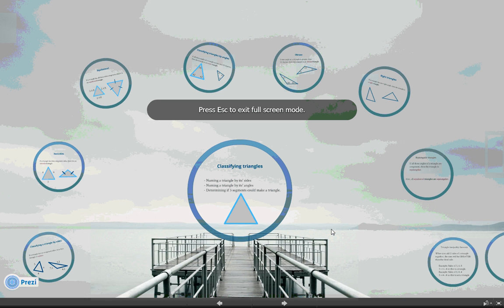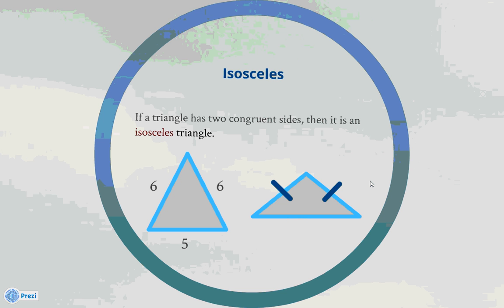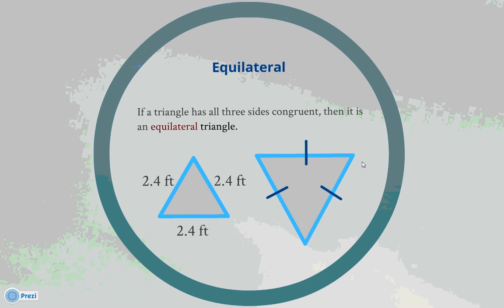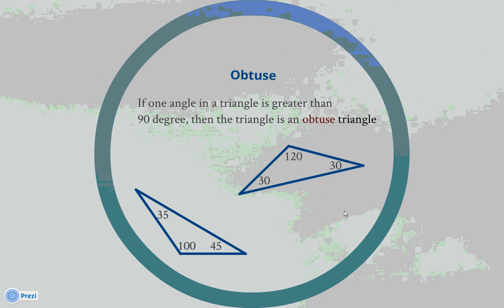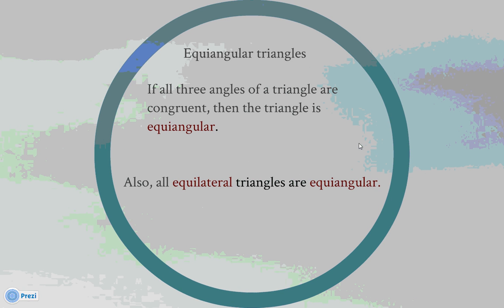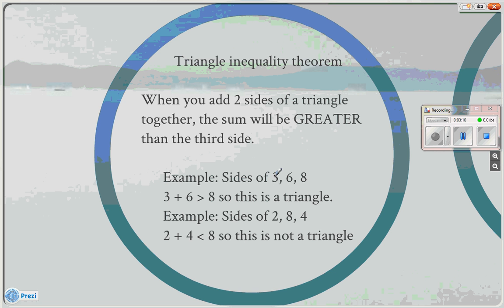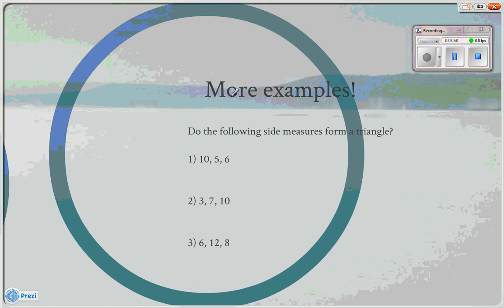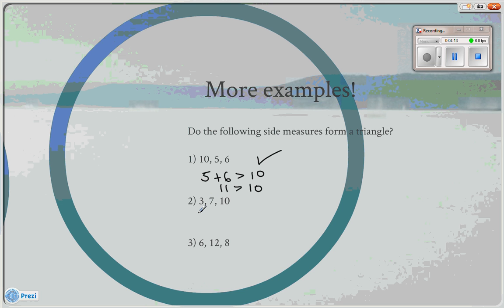Classifying triangles and triangle inequality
Classifying triangles and triangle inequality. Towards the end is where the triangle inequality theorem begins.